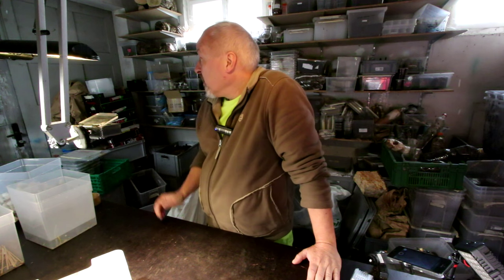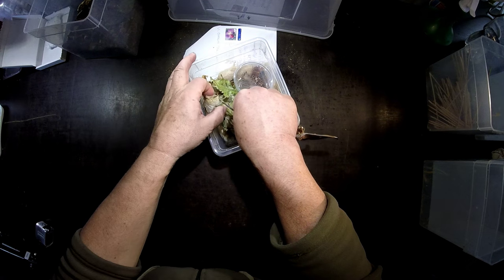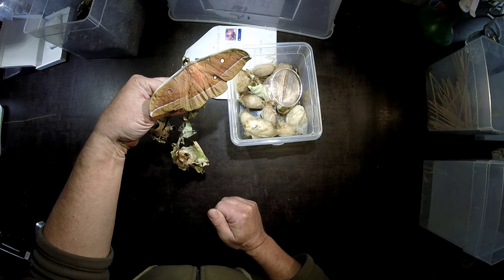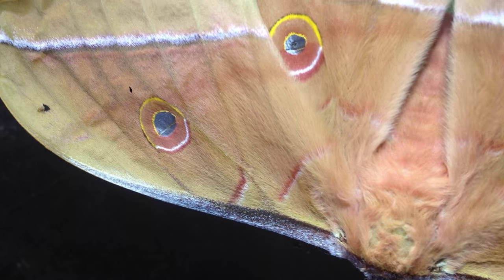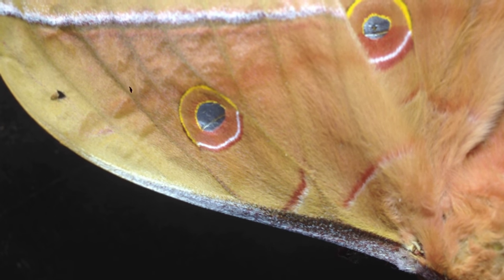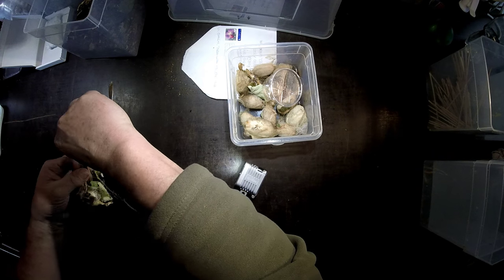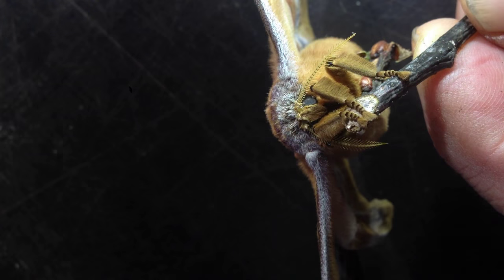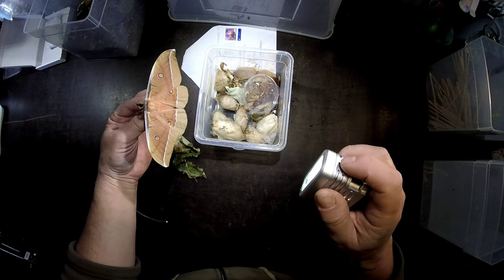Antheraea pernyi - a female emerges in january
Why is this female coming out of the cocoon in the middle of winter in an unheated garage? Could be that some flat sunrays coming through the windows woke them up.